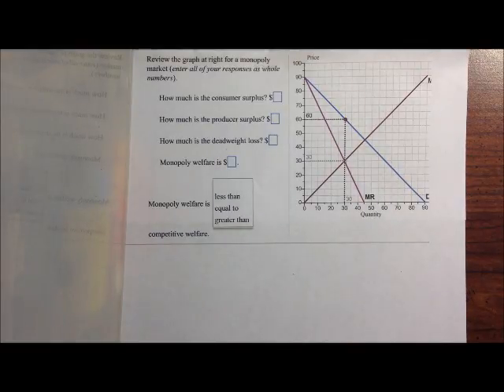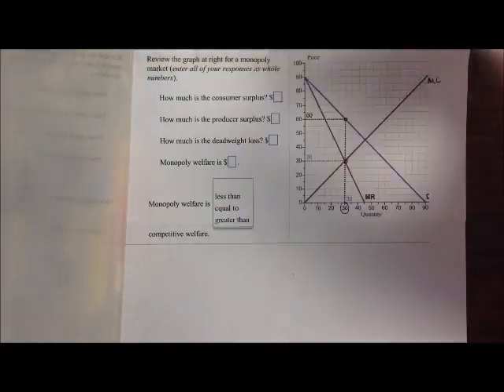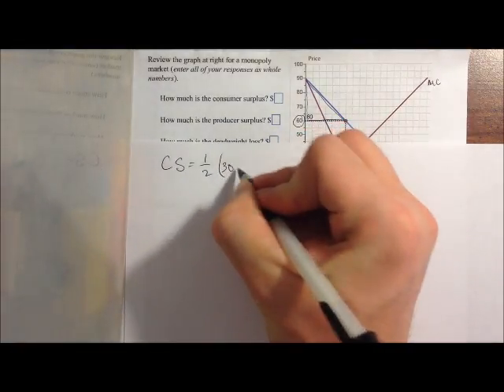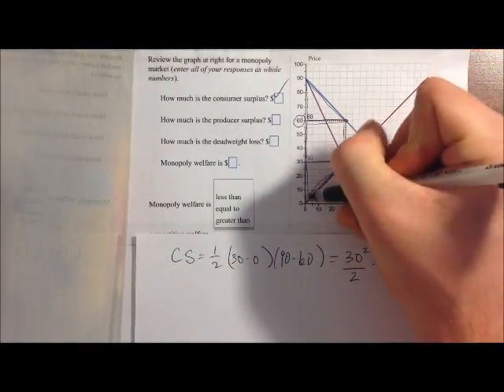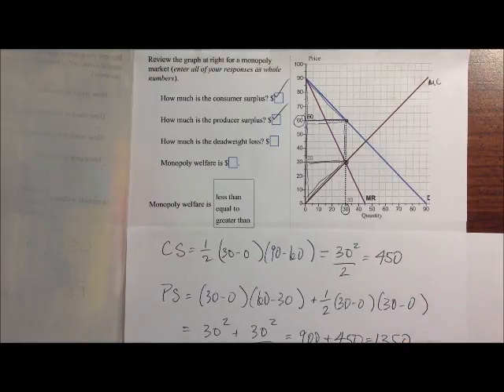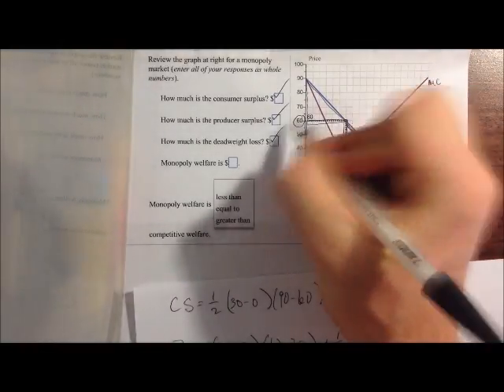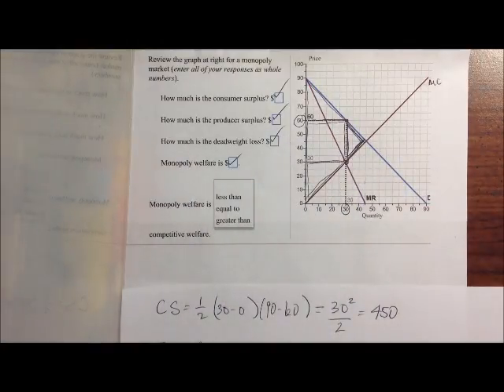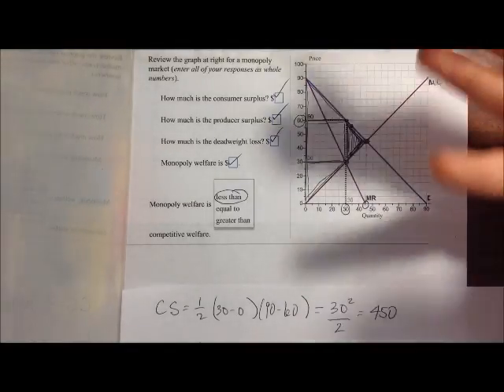Quiz 11 Monopoly Welfare